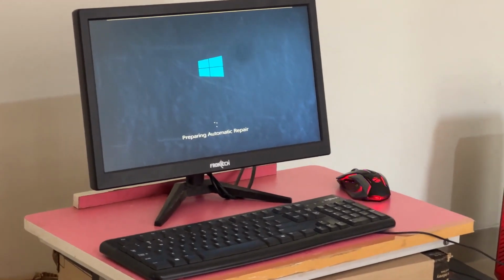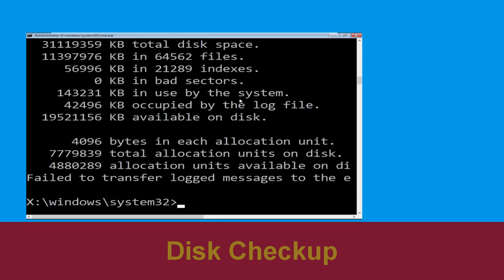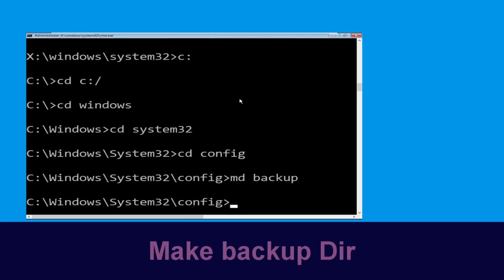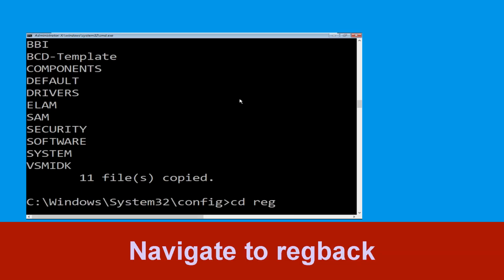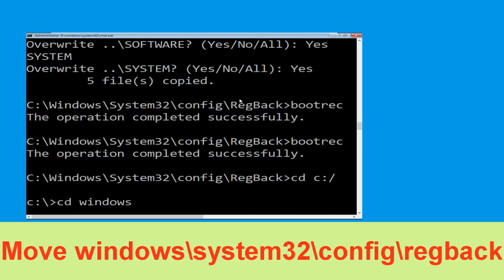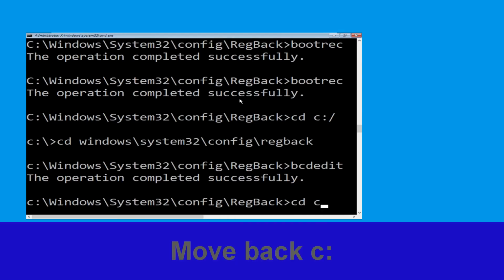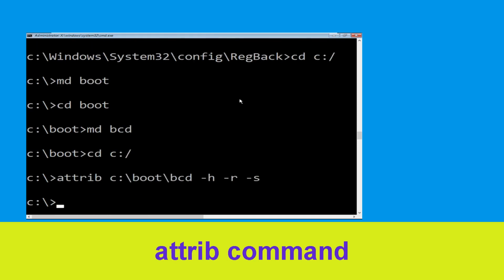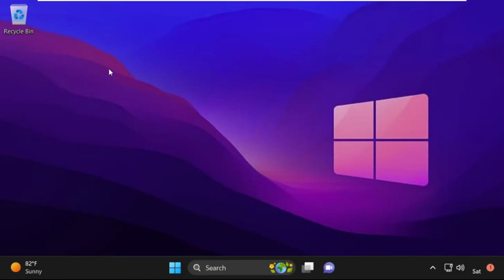HP Laptop - How to Fix REFERENCE_BY_POINTER Blue Screen Error Windows 10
How to Fix REFERENCE_BY_POINTER Blue Screen Error Windows 10

• IRQL_NOT_LESS_OR_EQUAL Error
• BAD_POOL_CALLER Error

00:00 Intro How to Fix REFERENCE_BY_POINTER Blue Screen Error Windows 10
00:10 Step 1 Automatic Repair Screen00:15 Step 2 Advaced Options00:25 Step 3 Troubleshoot Menu00:35 Step 4 Command Prompt00:45 Step 5 Follow CommandsHow to Fix REFERENCE_BY_POINTER Blue Screen Error Windows 10